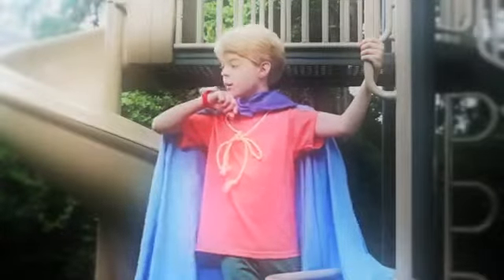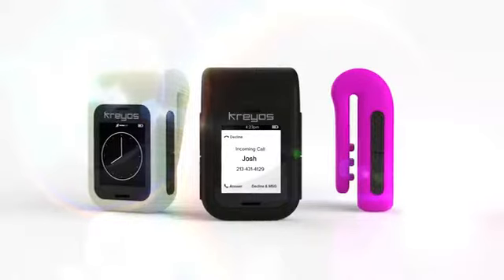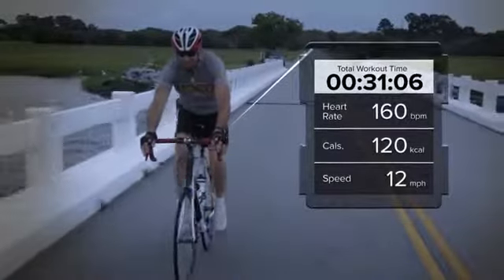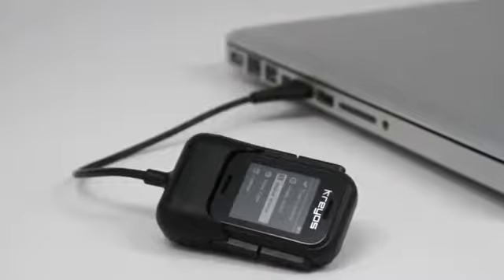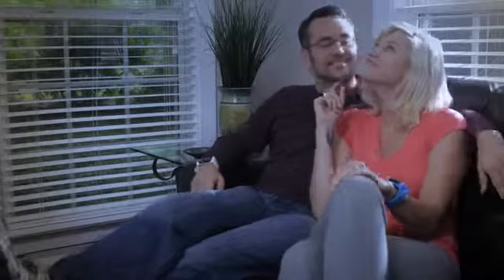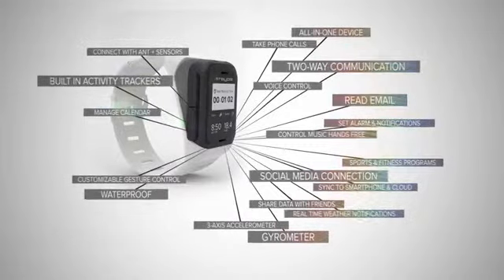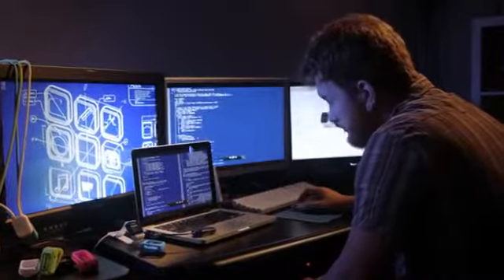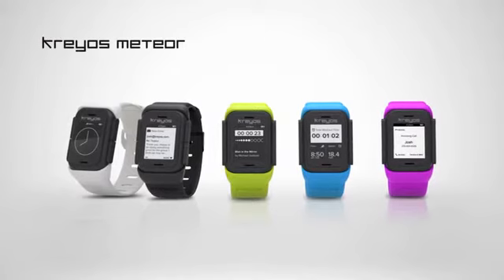Kreyos: the Only Smart Watch with Voice & Gesture Control